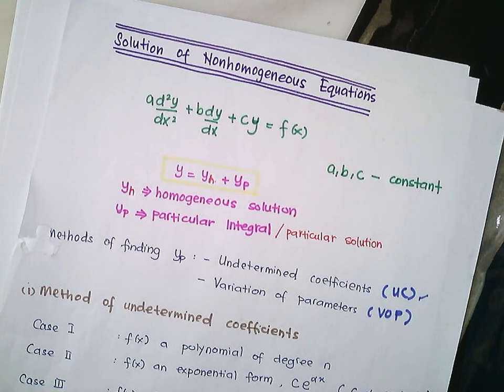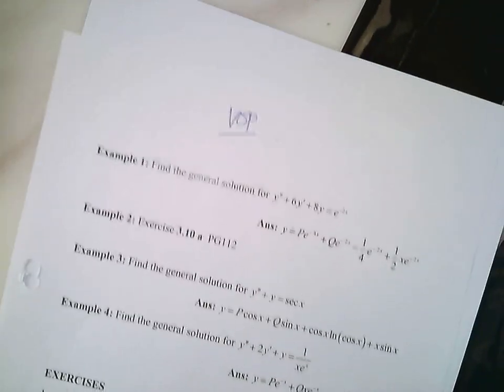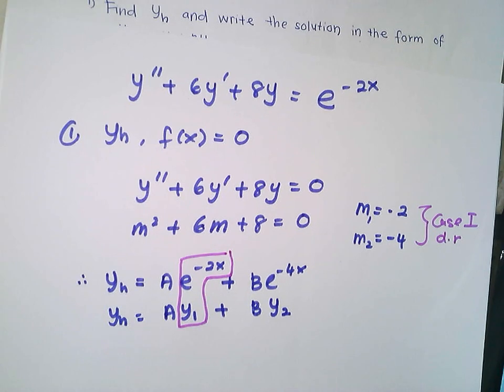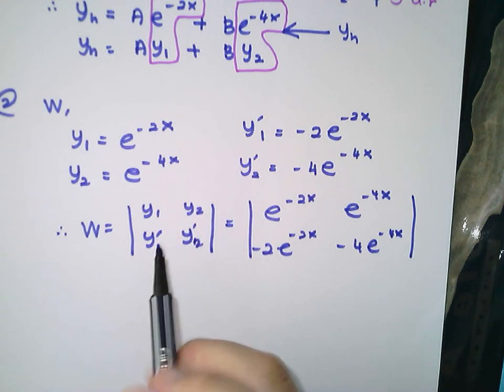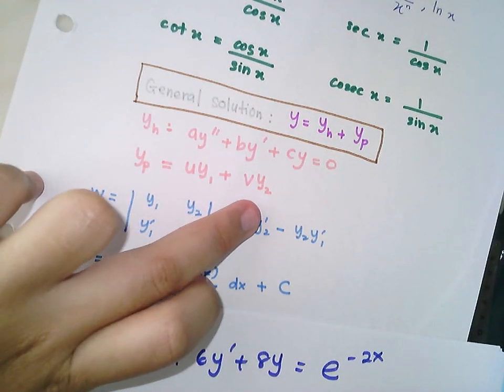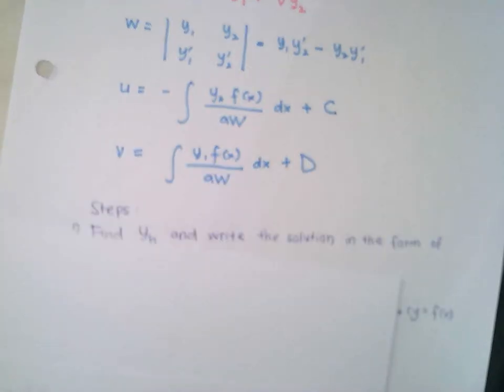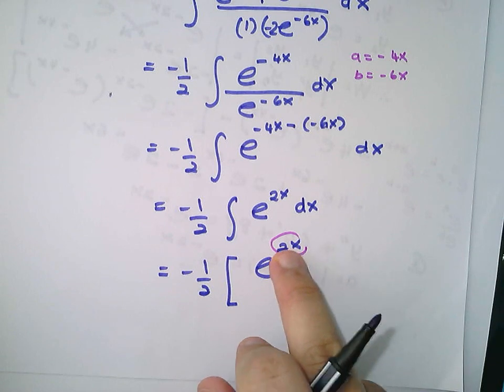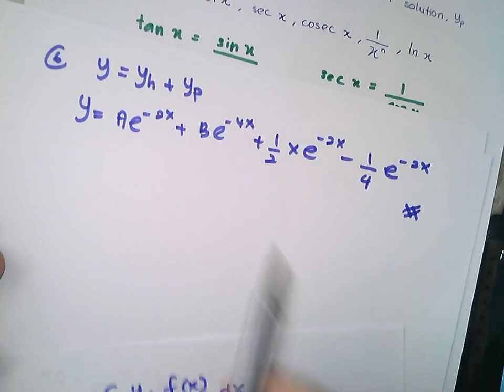Variation of Parameters